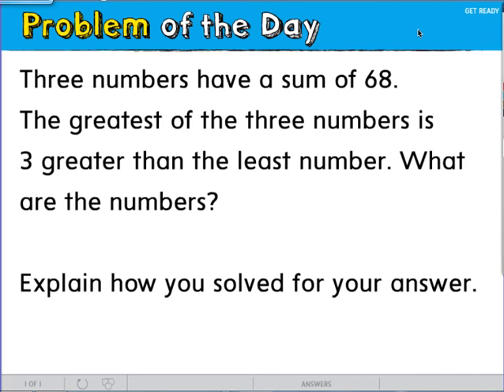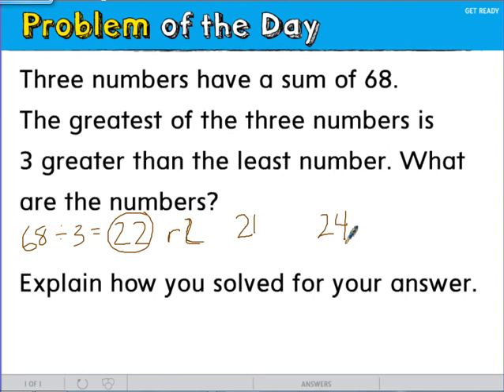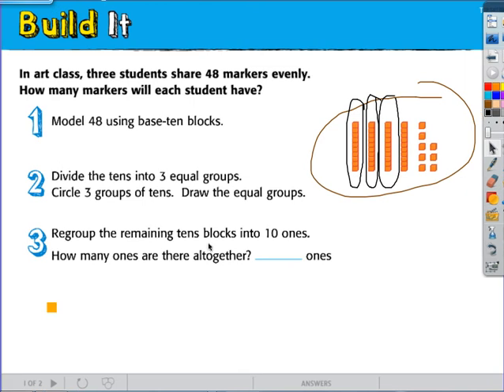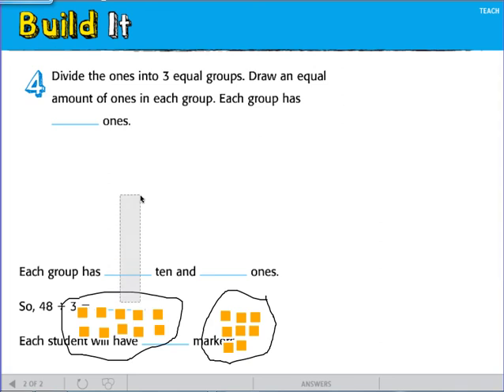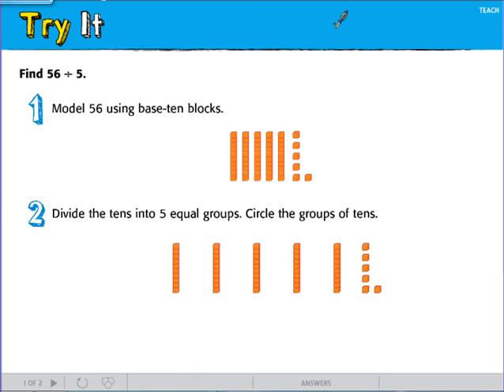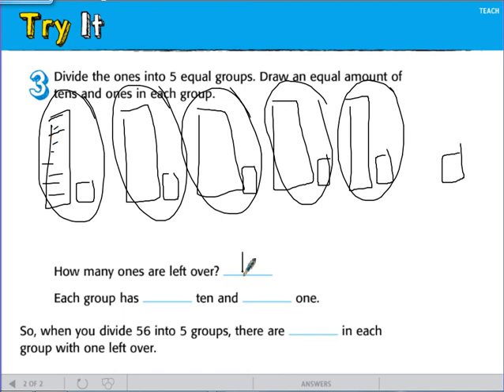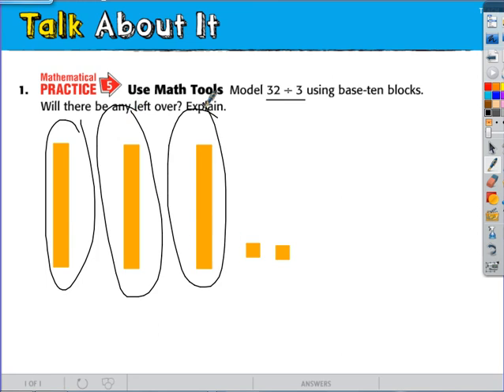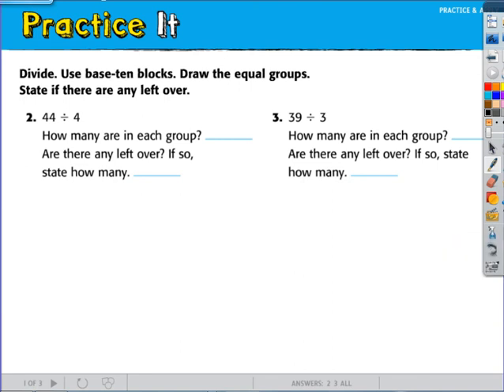Chapter 3 Lesson 2